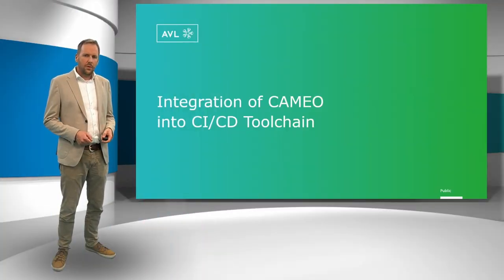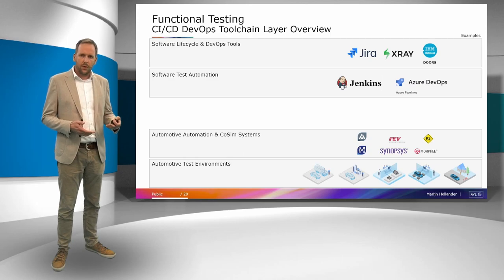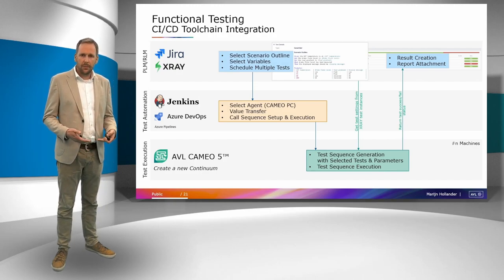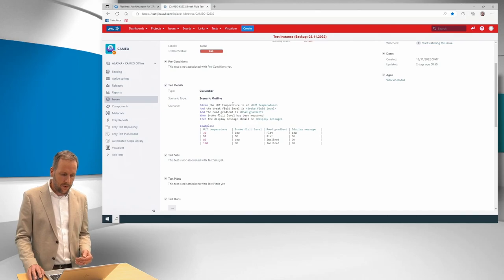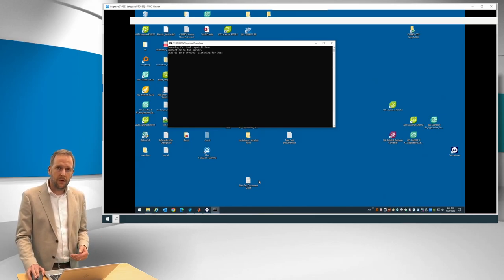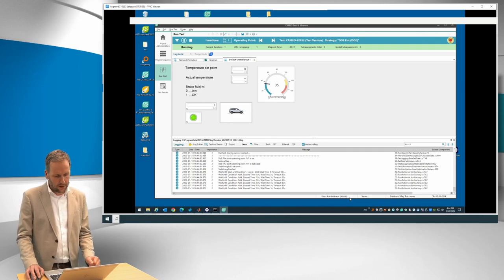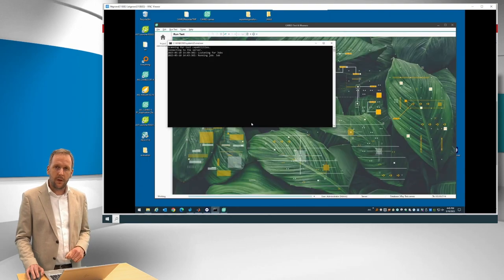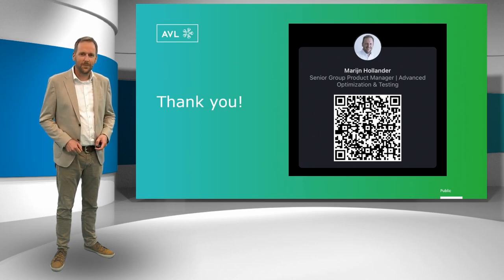Bridging DevOps and Automotive | Mastering Software-Hardware Testing with AVL CAMEO 5™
Discover the convergence of DevOps with the automotive industry in this insightful video. Learn how DevOps, a concept that revolutionized the IT industry, is now making significant strides in automotive development. We delve into the integration of DevOps toolchains with automotive tools and test environments, specifically focusing on the capabilities of AVL CAMEO 5™. Understand how to seamlessly blend software testing with hardware using this advanced tool, enhancing efficiency and accuracy. Join us to explore the vast potential of AVL CAMEO 5™ in automotive DevOps integration.